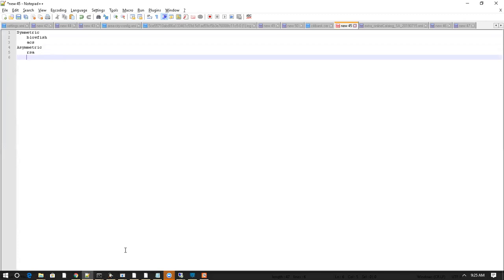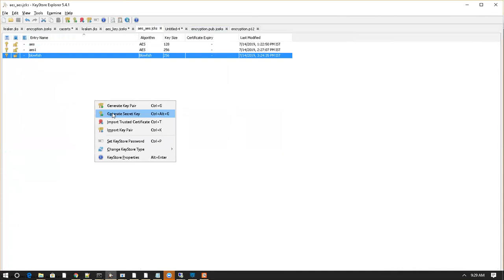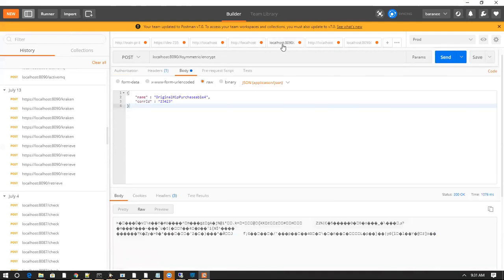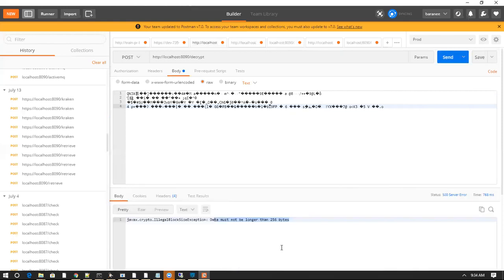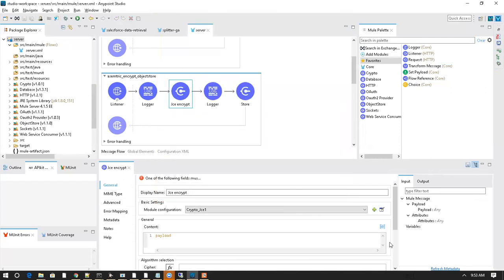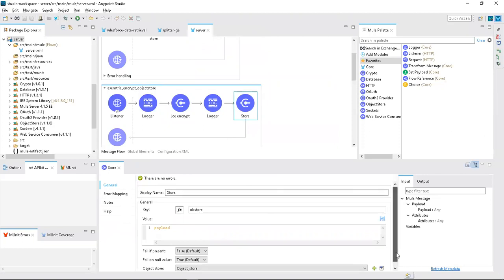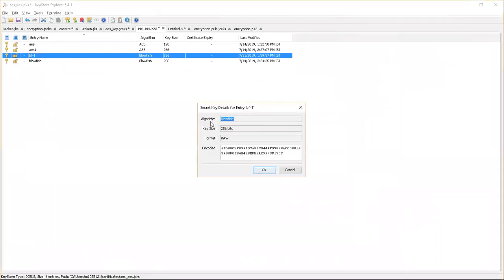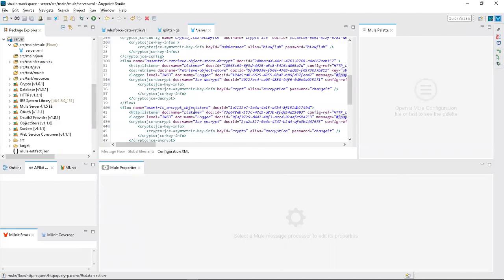certificates encryption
encryption in mule